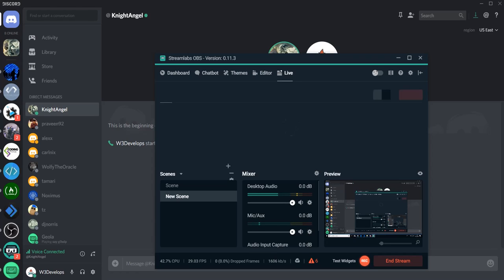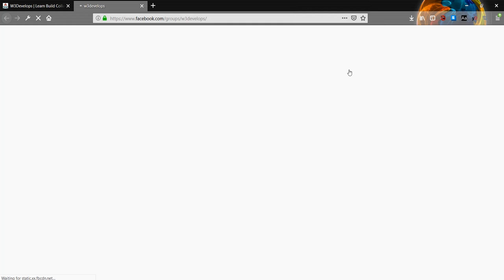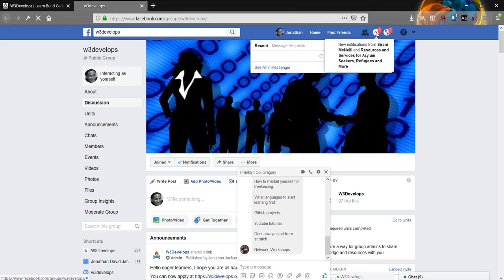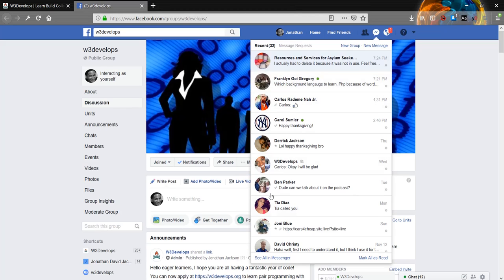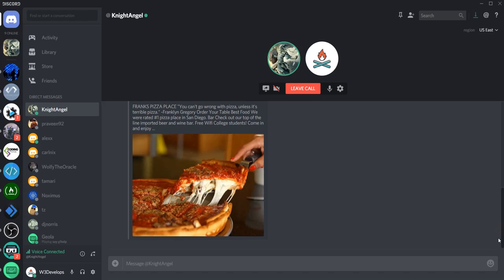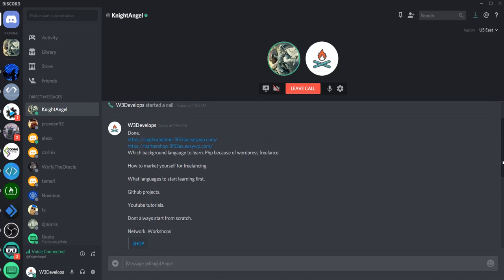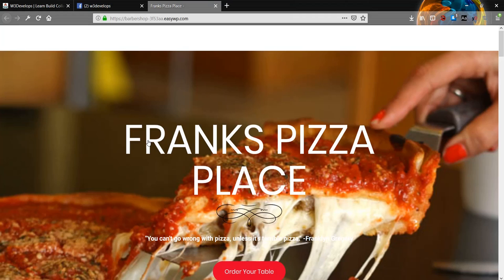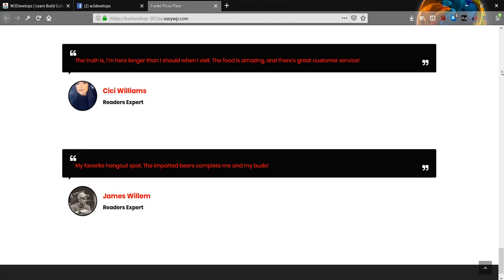Franklyn Gregory on getting 25 monthly clients and a dev job in 6 months | w3Develops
Pair up with other programmers and learn coding by building real world applications with  remote dev teams for free: